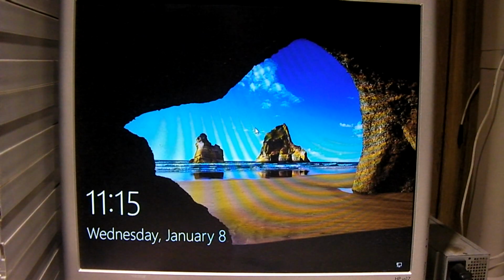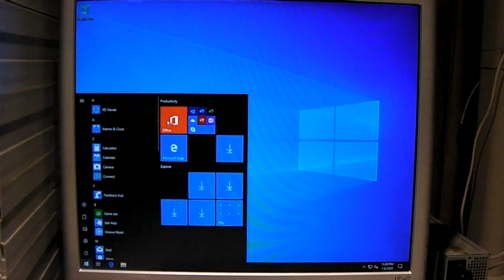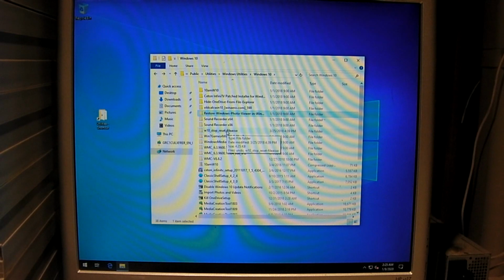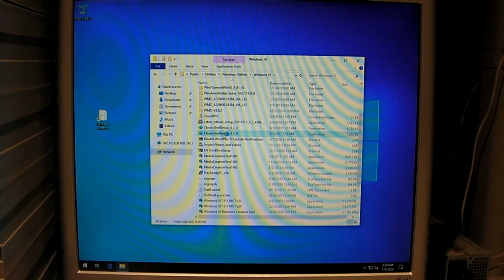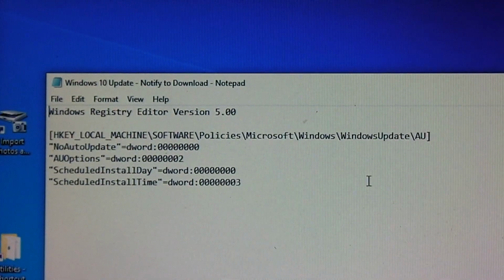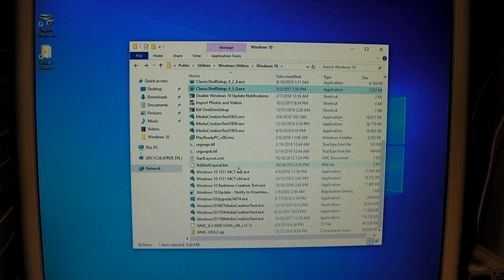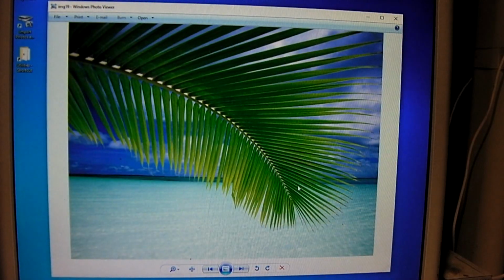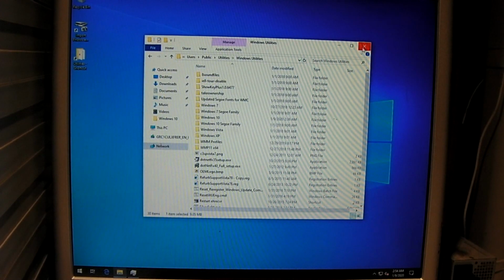How to bring some Windows 7 Features back into Windows 10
With Windows 7 EOL just days away from the date of this upload, you might be watching this after support for Windows 7 has officially come to an end. If you wish to continue running Windows, it's recommended that you upgrade to Windows 10. In this video, I'll be showing you some tips and tricks to make Windows 10 behave and function a bit more like Windows 7. This will make the transition to Windows 10 much easier for you, or someone you know who is still running Windows 7. As of to date, you can still upgrade an existing installation of Windows 7 to Windows 10 for absolutely free.

Links and information from video...

To Create a Import Photos and Videos Shortcut:
Right Click on the desktop and select new shortcut. Paste the following (without quotes) into the destination field...

"%SystemRoot%\system32\rundll32.exe "%SystemDrive%\Program Files\Windows Photo Viewer\photoAcq.dll",PhotoAndVideoAcquire"

Windows 10 Pro ONLY - Configure Windows Update to Notify to Download Updates:

In Notepad, paste the following text and save the file. Then, change the extension from .txt to .reg and you can double click the file to import to your system registry. Next time you check for updates, you should see something like "Updates are managed by your organization"
↓Paste this into your Notepad document↓

[HKEY_LOCAL_MACHINE\SOFTWARE\Policies\Microsoft\Windows\WindowsUpdate\AU]
"NoAutoUpdate"=dword:00000000
"AUOptions"=dword:00000002
"ScheduledInstallDay"=dword:00000000
"ScheduledInstallTime"=dword:00000003